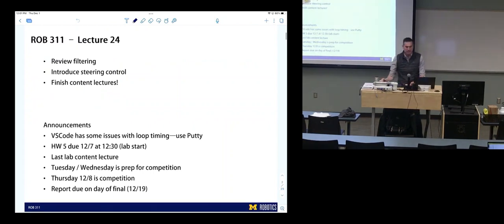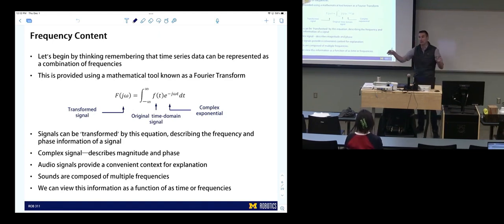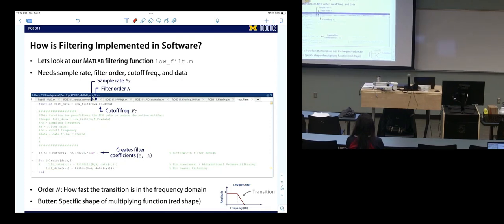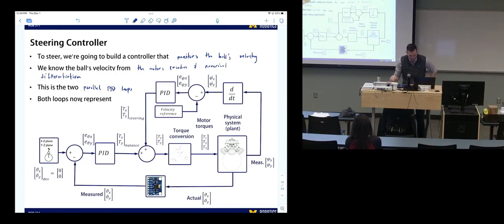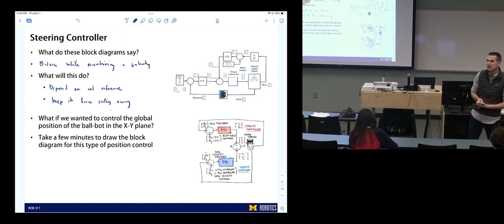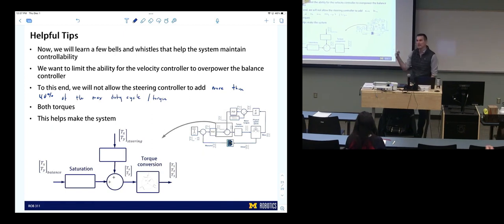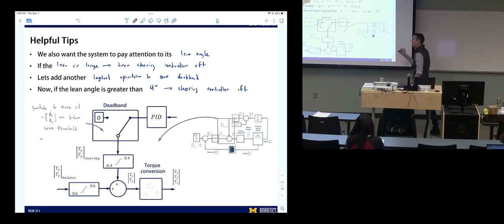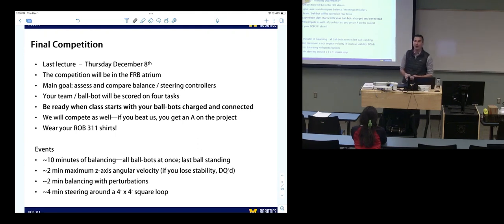ROB 311 Fall 2022: Steering control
This is ROB 311: How to Build Robots and Make Them Move.

In this lecture:
• review filtering
• controller archtiecture

This course ran in Fall 2022 at the University of Michigan Robotics Department. It is part of the undergraduate robotics major, and focuses on the modeling, specifying, designing, manufacturing, and controlling of a ballbot–a small three wheeled robot that balances atop a basketball.

In this course, students learn:
• how to determine the proper design for an application, including proper motor, transmission, and mechanics
• how to design something and machine it
• how to predict its performance and the characteristics of a system
• how sensors and microcomputers work to control a robot
• how to write control strategies for a microcomputer
• how to control multiple axes with multiple tasks